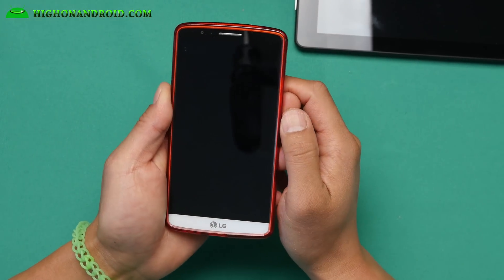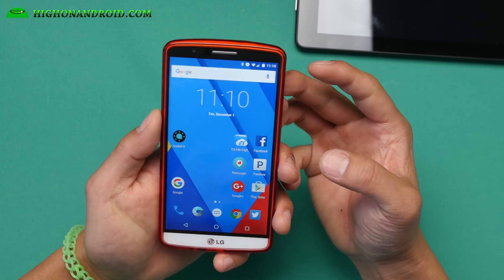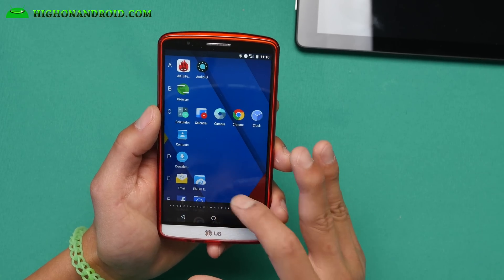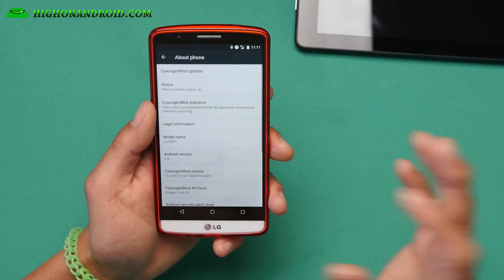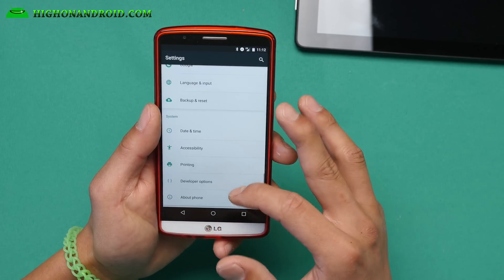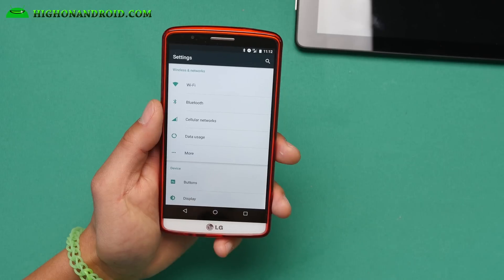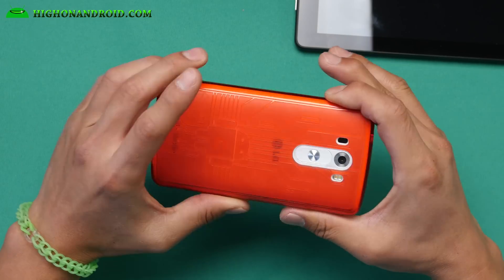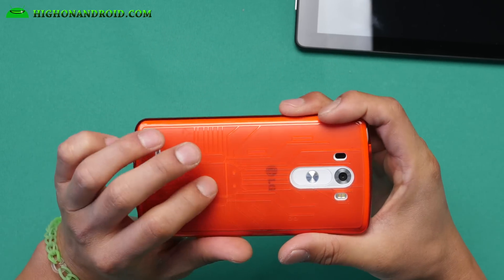Android 6.0 + Root for LG G3! [CM13 ROM]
Here's a quick overview of CM13 ROM for LG G3 Android smartphone users.